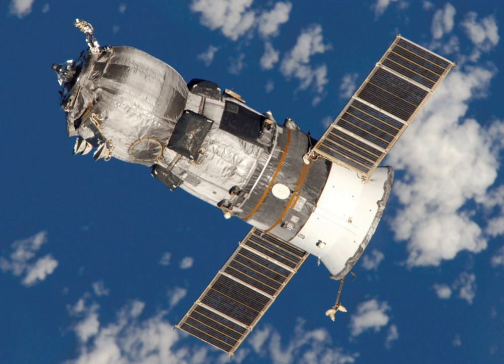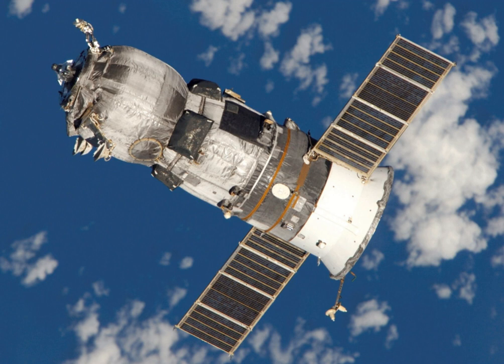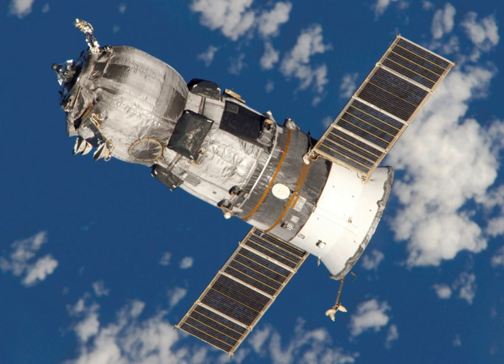Advanced Research and Conventional Technology Utilization Spacecraft | Wikipedia audio article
00:00:43 1 Automated Rendezvous and Proximity Operations (ARPO) System
00:02:37 2 See also

- Socrates

SUMMARY
ARCTUS (the "Advanced Research and Conventional Technology Utilization Spacecraft") was a proposed design by Astrotech Corporation and developed with its partners Lockheed Martin, United Launch Alliance, Cimarron and Odyssey Space Research for a robotic spacecraft that would deliver cargo to the International Space Station, NASA COTS program. ARCTUS was planned to be launched by an Atlas V rocket. Its pressurized cargo module would return to Earth and be recovered with a mid-air retrieval operation.